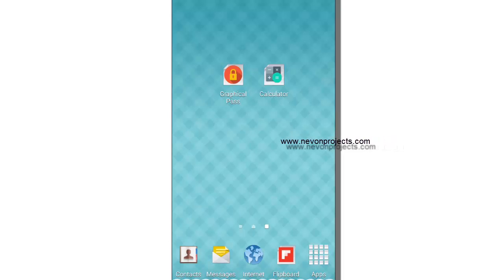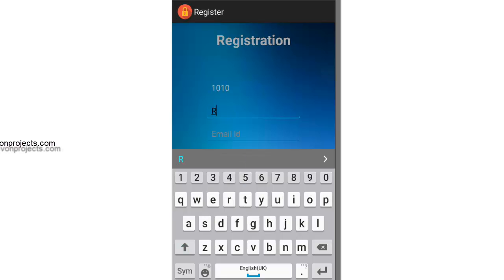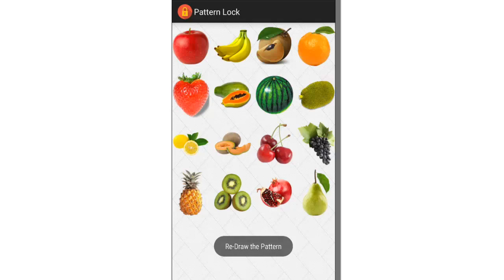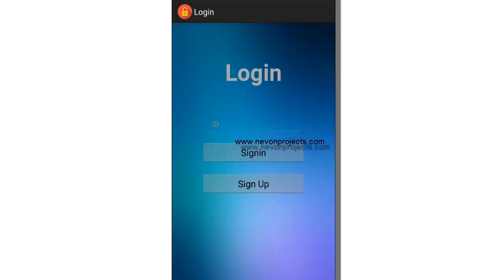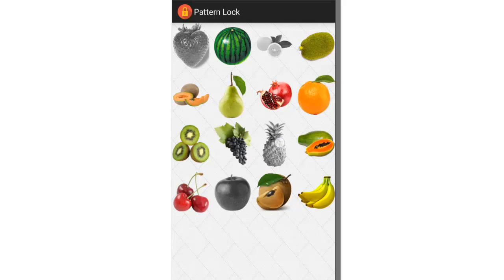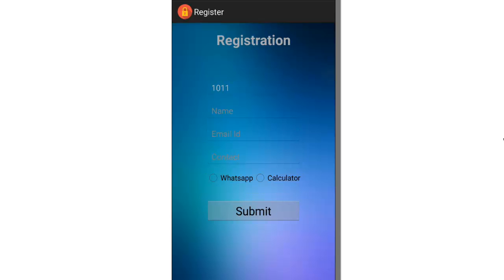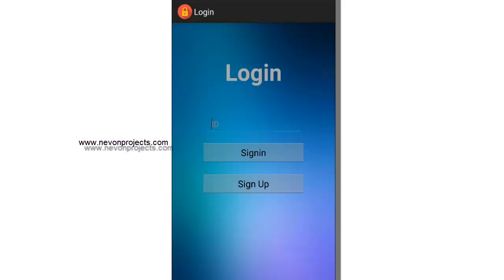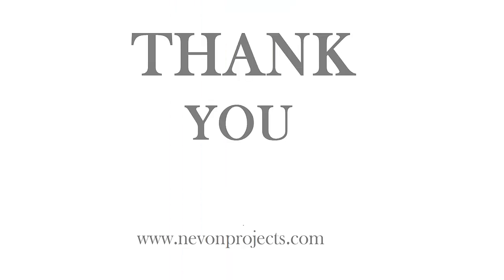Smart Android Graphical Password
System allows user to set smart graphical passwords in order for better security